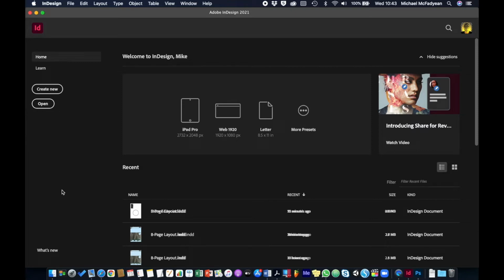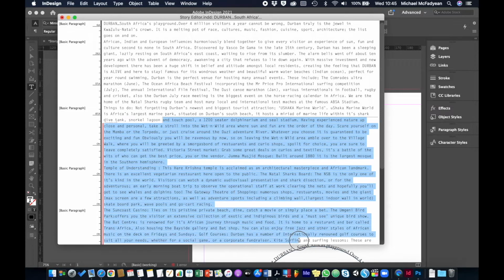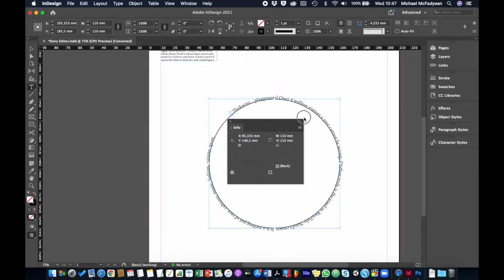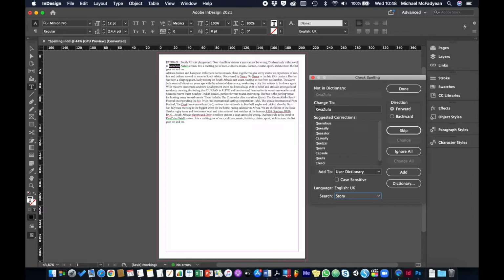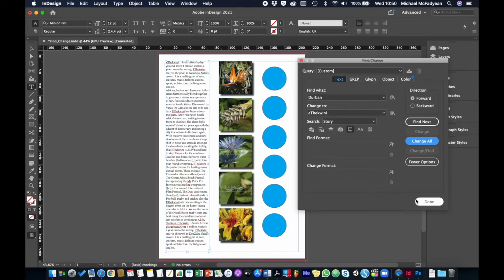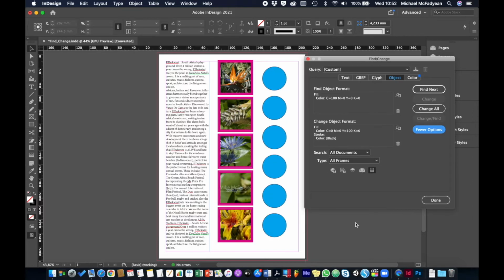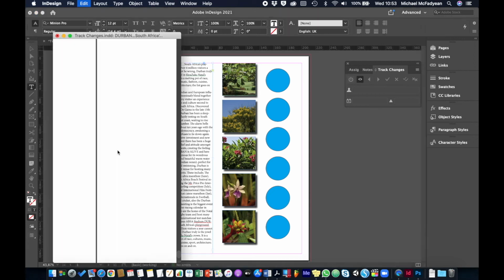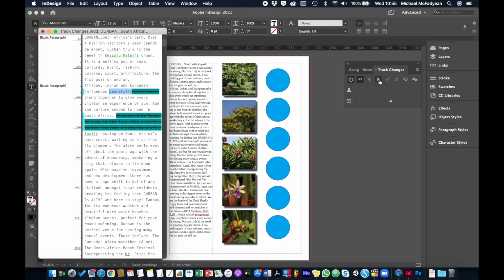#10 Story Editor, Spell Check, Find Change, Track Changes | Intro to InDesign Course